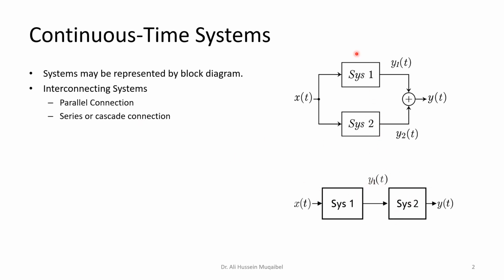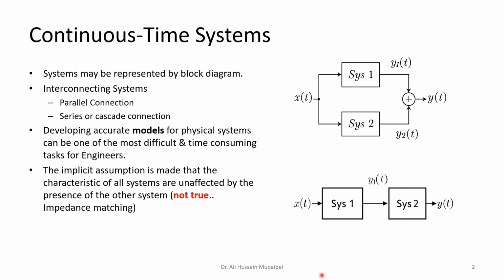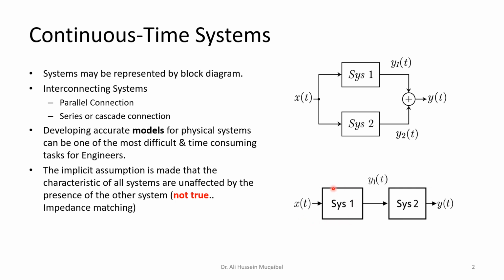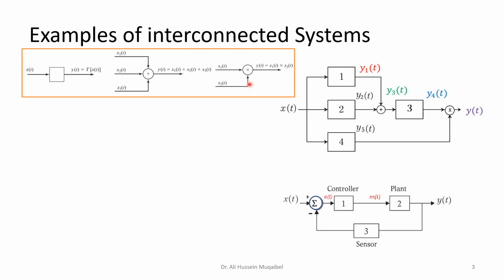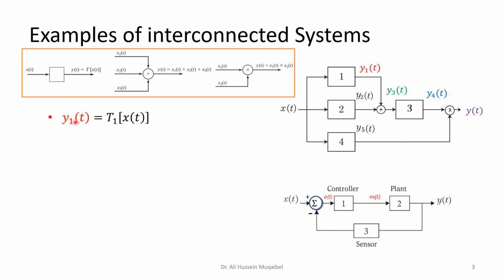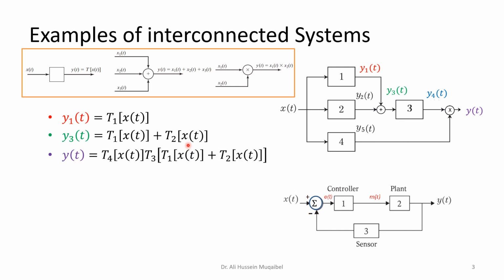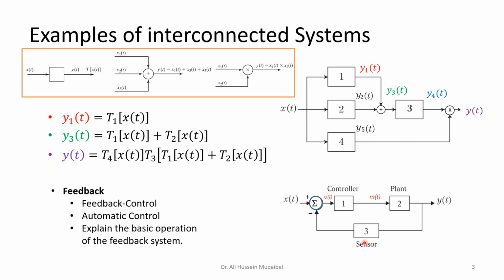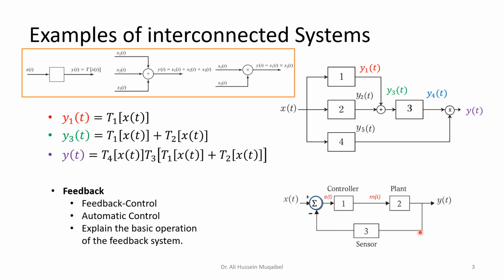Continuous Time Systems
This video is part of the signals and systems course. We cover the basics of block diagram representation. Transformation, summation, and multiplication. This lecture will be followed by a lecture that explains the basic properties of systems.